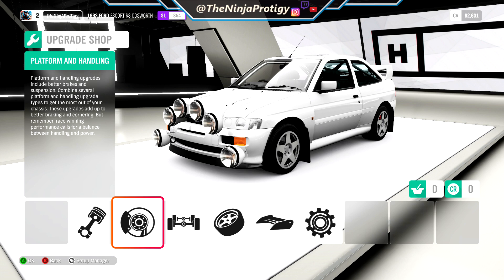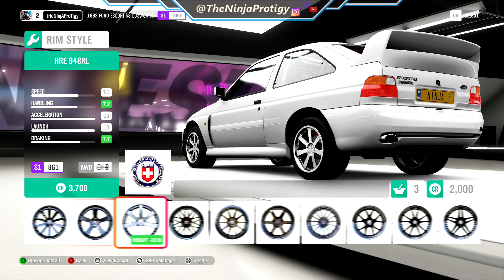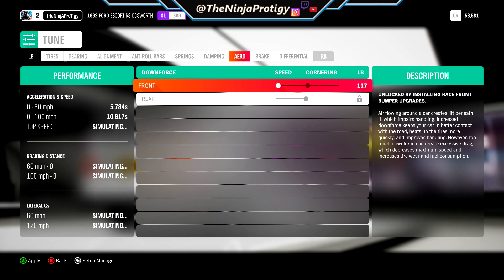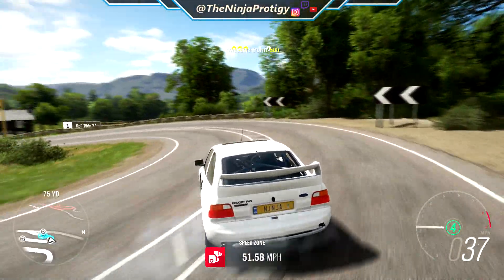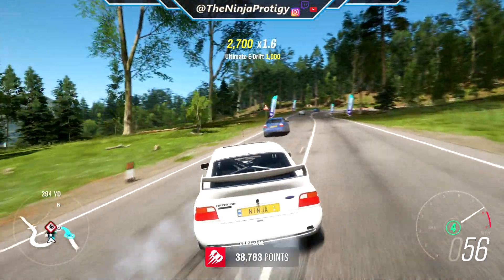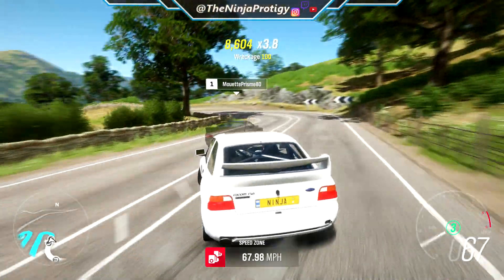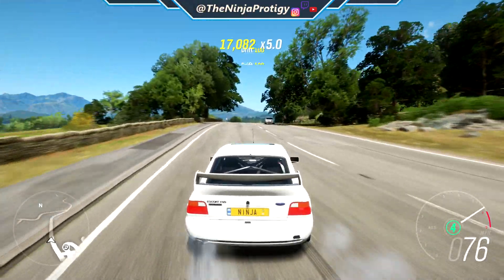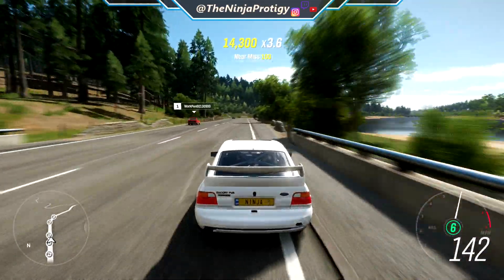Amazing Drift Roads! Drift Build Forza Horizon 4 Demo